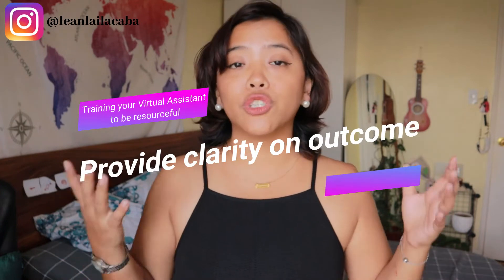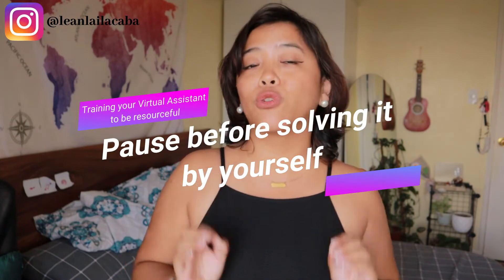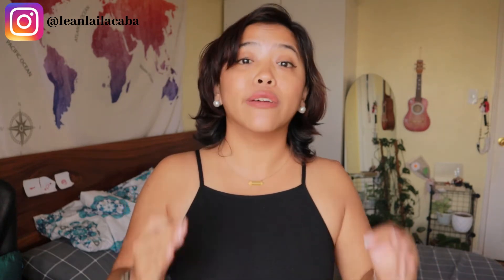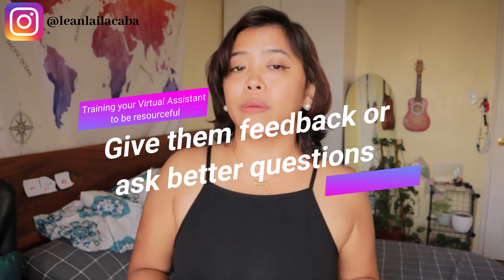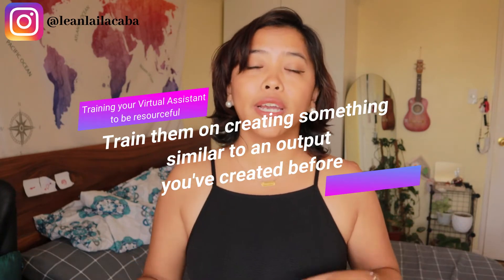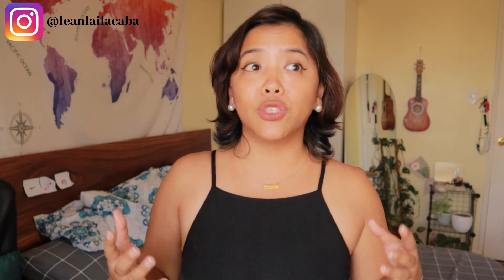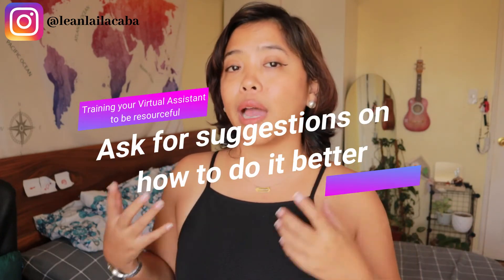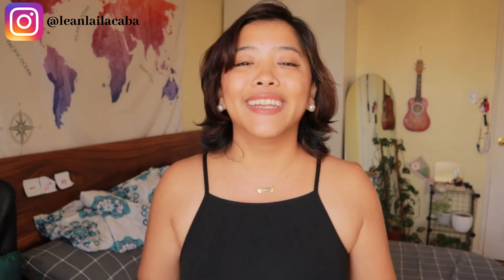How To Train A Virtual Assistant To Be Resourceful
Grab the Scale Your Business With A Virtual Assistant Course

Do you wanna train your virtual assistant to be more resourceful? How do you train resourcefulness?

When it comes to training your virtual assistant, resourcefulness is one of the ways that you can free yourself up. When your assistant is resourceful, they won't need to be managed closely and will learn to take initiative down the line.

In this video, I walk you through the different steps to train your Virtual Assistant to be more resourceful and examples of what that would look like.

Timestamps:
0:00 - Intro
1:14 - Provide Clarity On Outcome
2:44 - Pause Before Solving It
5:25 - Give Them Tasks With Repeated Outcomes
6:24 - Give Tasks That Require Resourcefulness
6:56 - Give Your VA A Variety Of Tasks
7:28 - Ask For Suggestions On How To Do It Better
8:15 - Ask For Their Feedback
8:44 - Outro

Le-an Lai Lacaba is the CEO and Co-Founder of 2xYou, a Remote Executive Assistant Service company that specializes in working with creative entrepreneurs in packaging that chaotic entrepreneurial genius with a highly trained executive assistant.

She has been working from home since she was 15, published her own book at 18, became CEO at 20, and partnered up with her boss to start-up 2xYou Executive Services at 23.

She also has a coaching brand, the Virtual Ate (big sister in Tagalog), where she trains people on how to work from home. She is also an international speaker, and a content creation monster who has a blog, a Youtube channel, and an upcoming podcast.